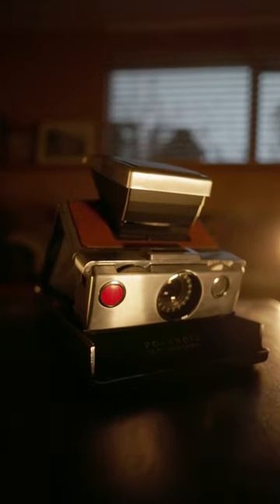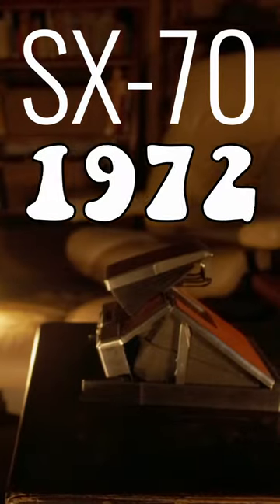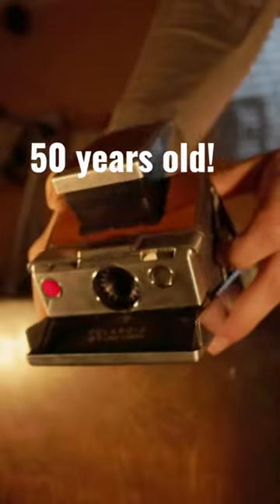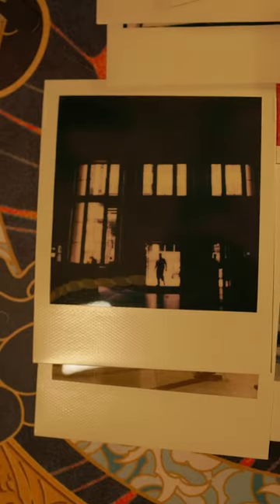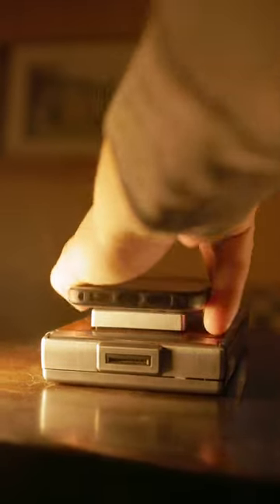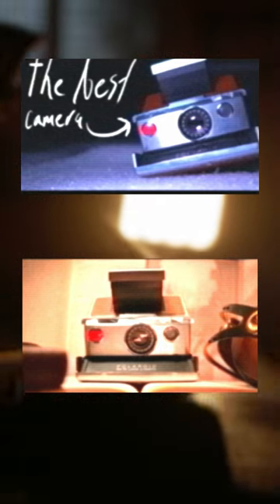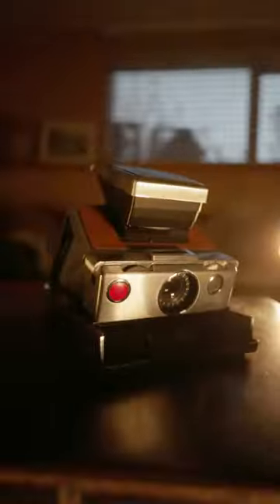This Is My Favorite Instant Camera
Unfortunately this camera broke at the end and can no longer open- that said, its still one of my favorite cameras I own! Its so cool that a 51* (technically) year old camera can still work at all! let alone this well!